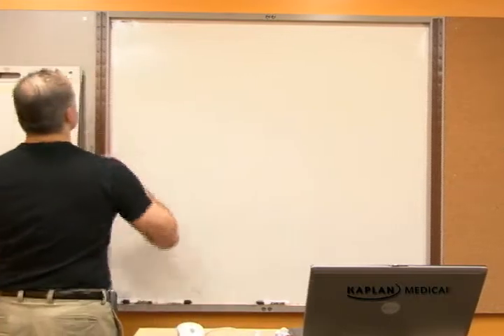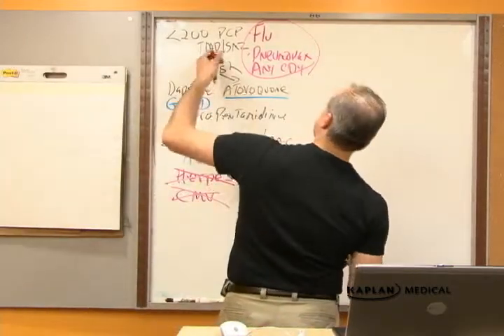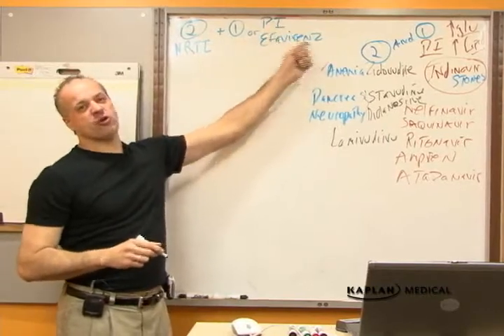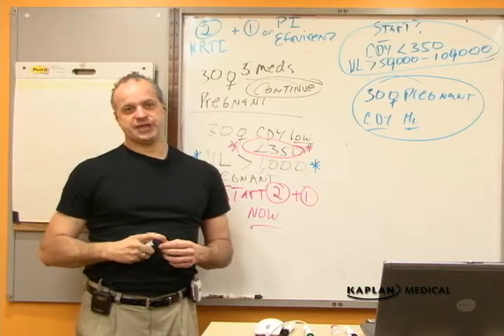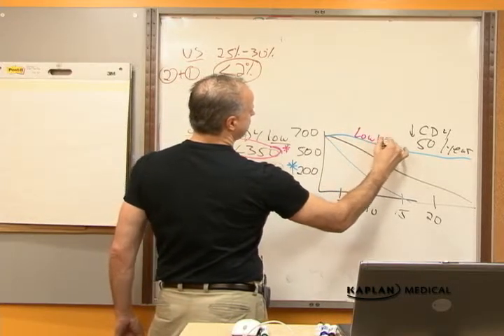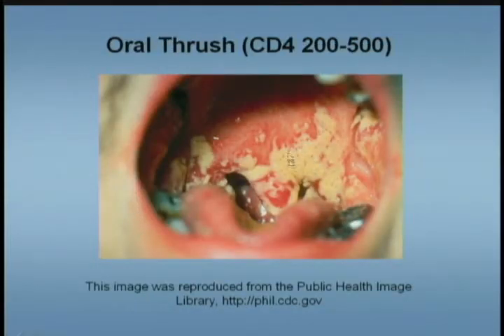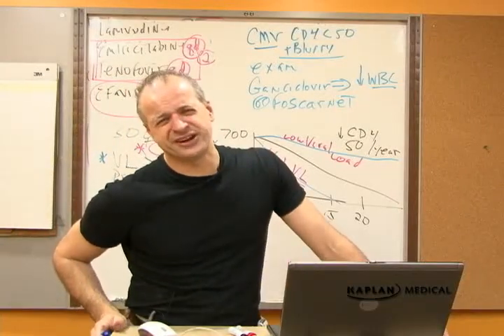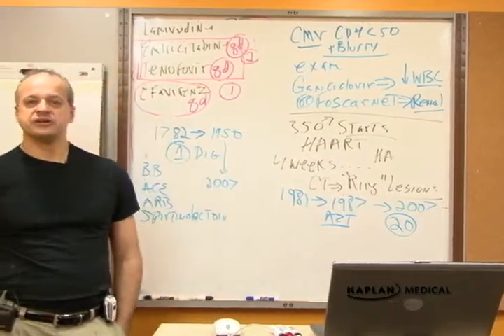Infectious Diseases 13 AIDS.flv